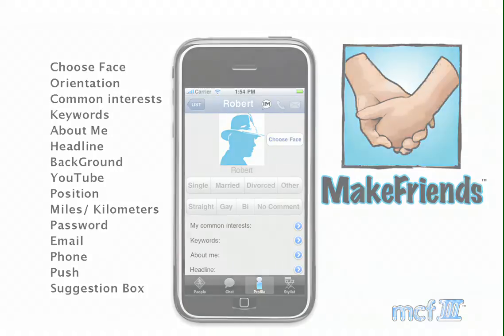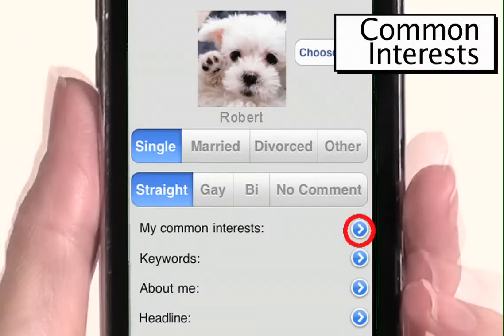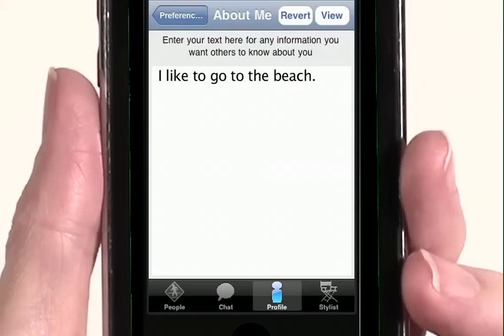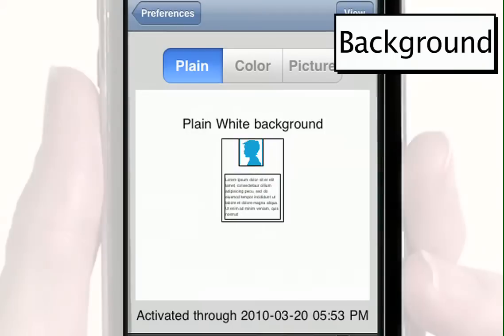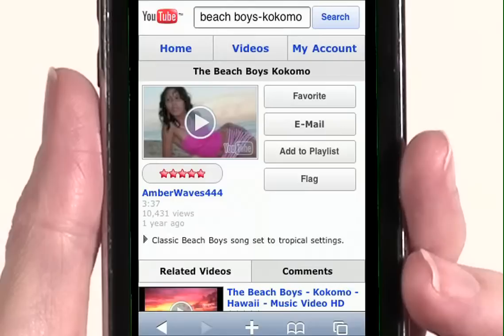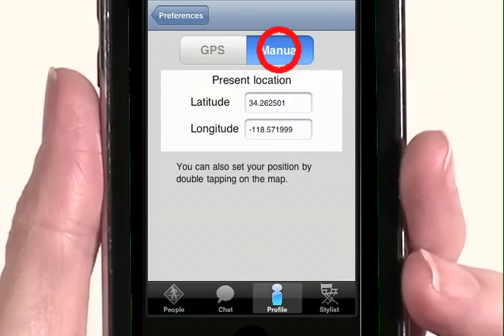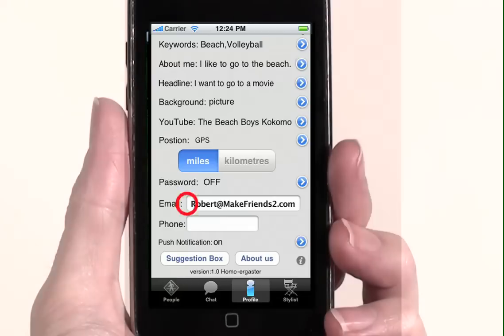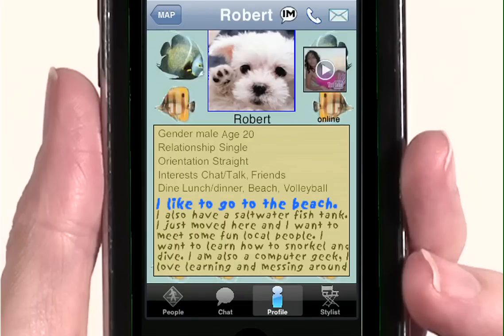MakeFriends CH 2 Setting up your profile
MakeFriends Tutorial, How to set up all items in your profile. You may fill out all or none of these items to cusomize your profile

MakeFriends THE free social networking application. Turn your iPhone, iPod Touch or iPad into an instant tool to find nearby people of similar interests for real time Face-to-Face meetings. MakeFriends automatically shows you people that are also looking that fit your interests, close or far. Whether your looking for a friend, a date, someone to have lunch with, a card playing partner or you are looking for some professional networking for a job, MakeFriends will instantly show you people that share your interests.